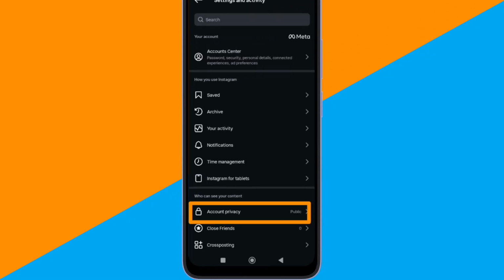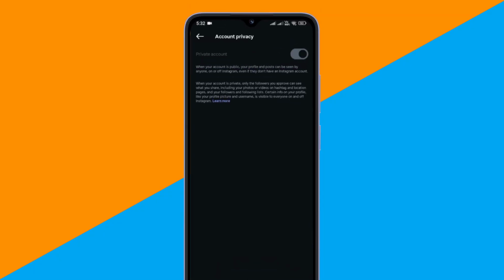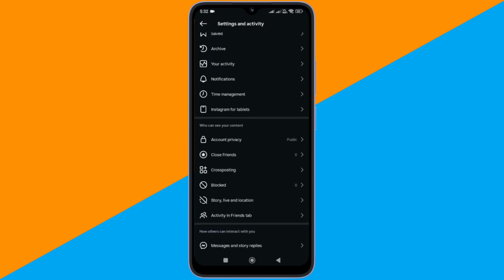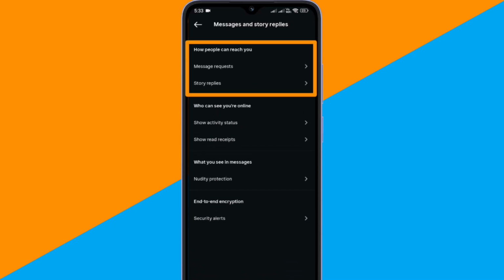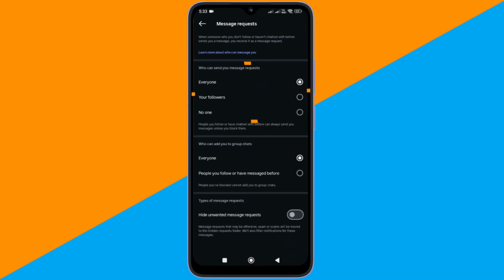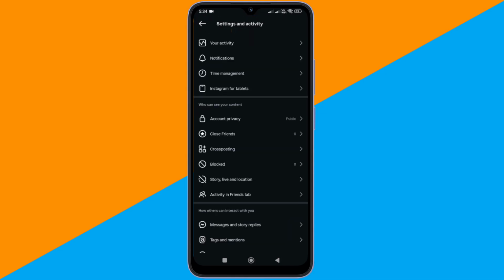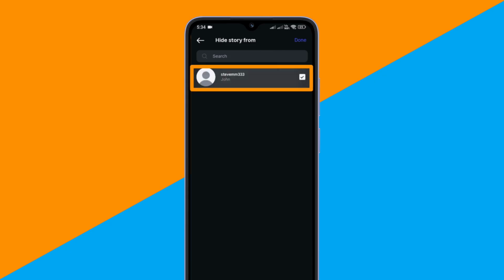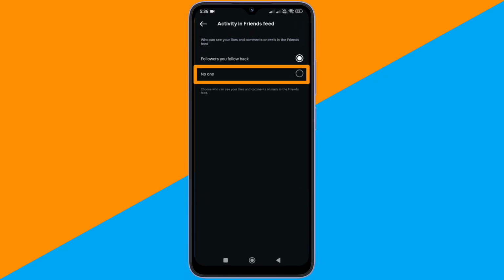How to Hide Your Instagram Account From Everyone (Full Privacy Guide)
Want to make your Instagram account completely private or hidden? 🔒📱
In this step-by-step guide, I’ll show you how to hide your Instagram account from everyone using privacy settings, so only the people you choose can find or interact with you.

This guide works on Android & iPhone and covers all the latest privacy options.

✅ What You’ll Learn:

Make your Instagram account private
Remove your account from search visibility
Turn off activity status
Hide your profile from contacts & suggestions
Block or restrict users
Tips for maximum privacy on Instagram

💡 Works on Android & iOS | Beginner-Friendly | Updated